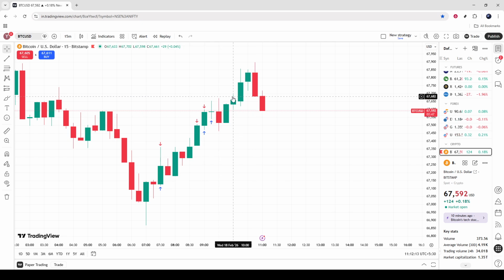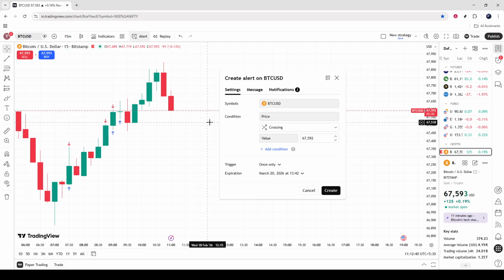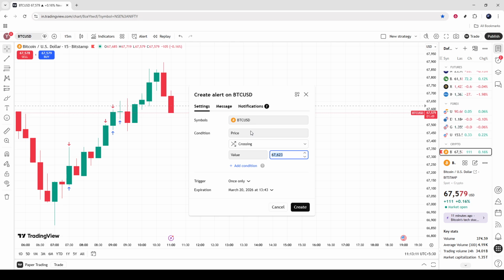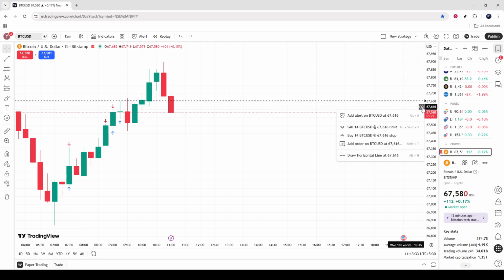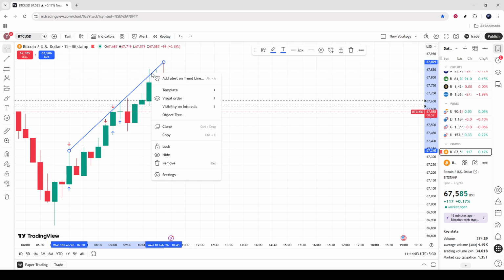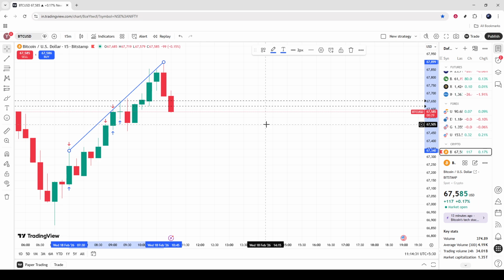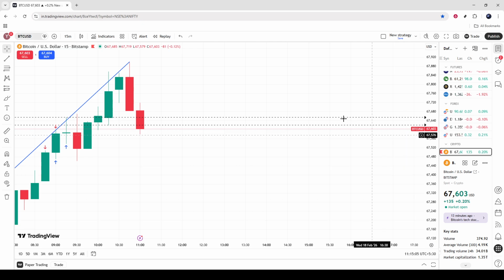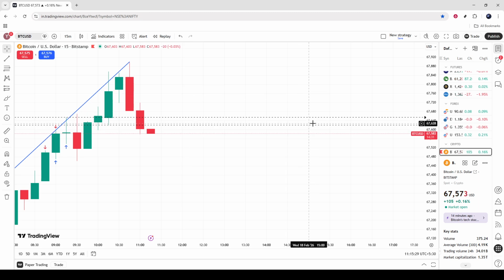How to Set Price Alerts at Key Levels in TradingView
How to Set Price Alerts at Key Levels in TradingView tutorial explaining the complete step-by-step process inside TradingView. This guide helps you navigate settings, tools, and execution features efficiently for better trading workflow.

⏱️ Timestamps:
0:00 – Introduction
0:40 – Locate the feature
1:20 – Configure settings
2:00 – Apply changes
3:00 – Optimize setup
4:00 – Final tips